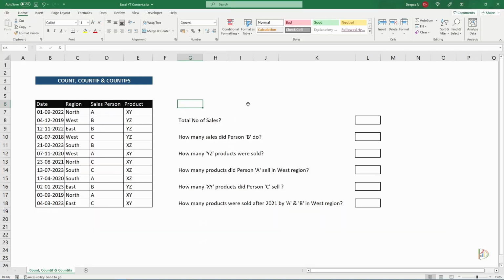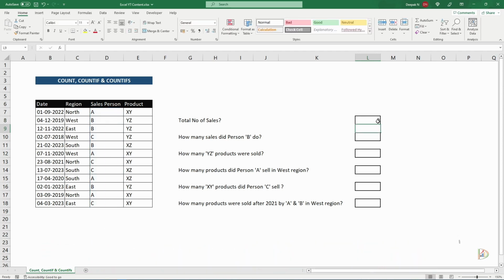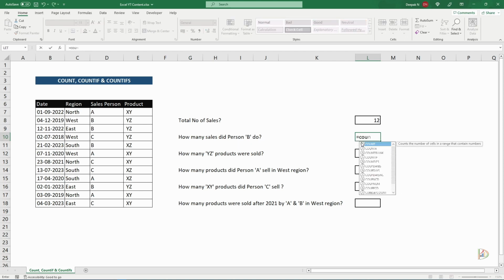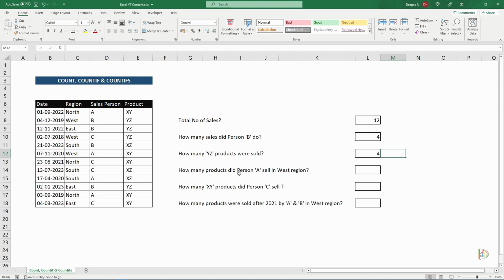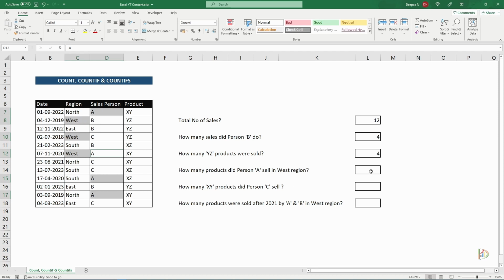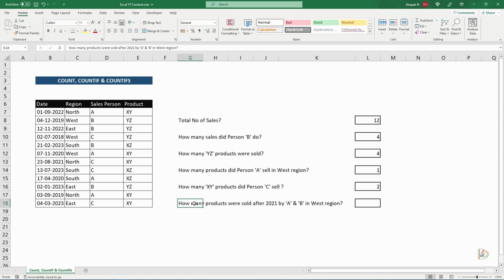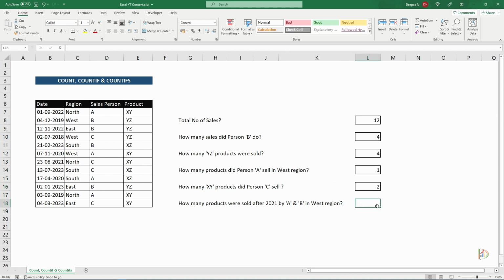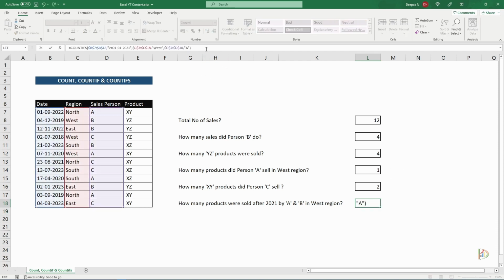From Beginner to Pro: Excel COUNT, COUNTIF, and COUNTIFS Tutorial 📚🔢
In this tutorial, you'll gain a solid foundation in the fundamental principles of the Count formula. Furthermore, you'll delve into more intricate applications that encompass targeted counting scenarios, employing the potent capabilities of COUNTIF and COUNTIFS functions.

00:00 Introduction
00:38 COUNT & COUNTA Function
02:13 COUNTIF Function
03:48 COUNTIFS Function